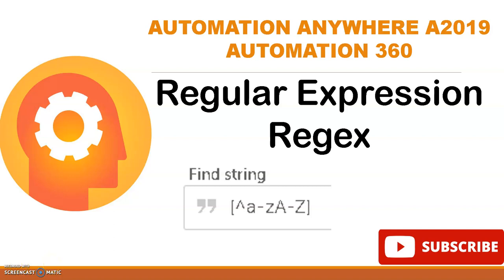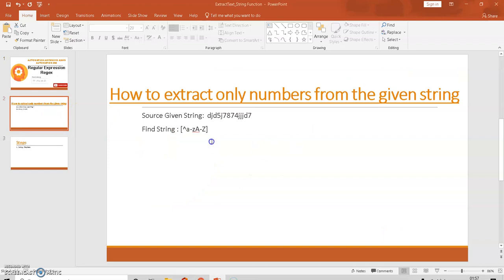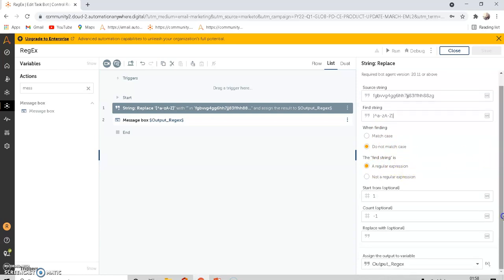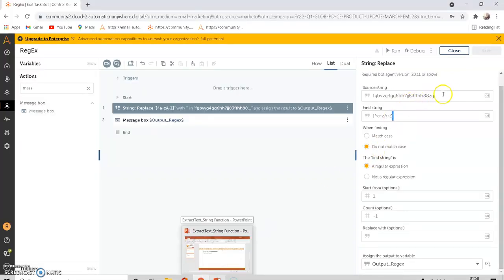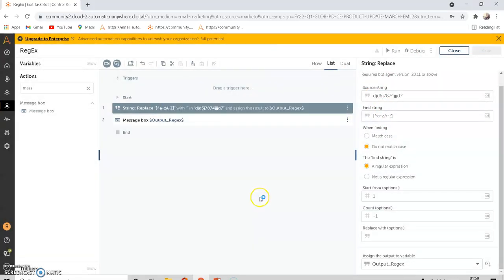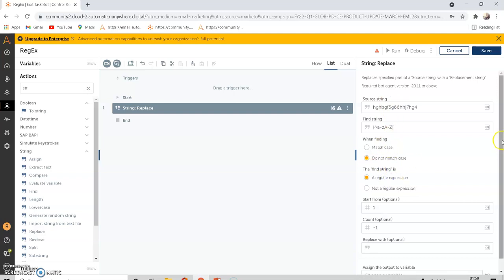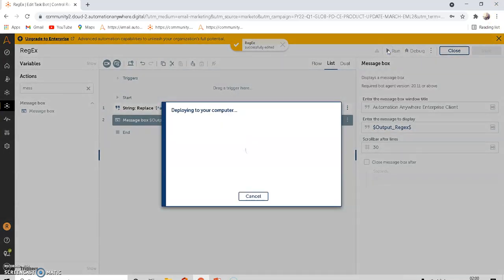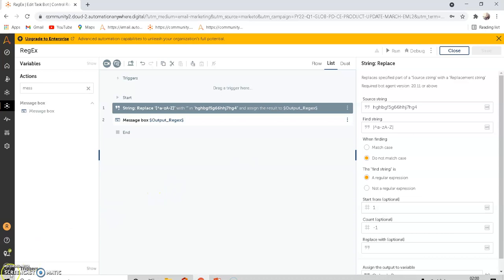RegEx || Regular Expression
Hi
This Video is about Finding only Alphabet  from the Group of string mixed with Alphabet & Number